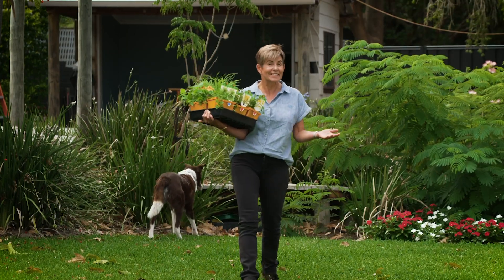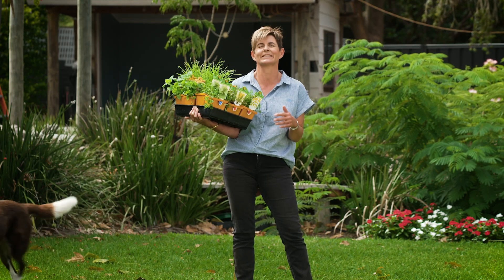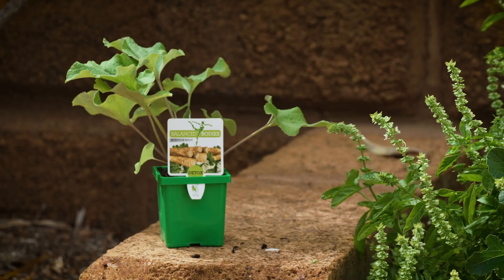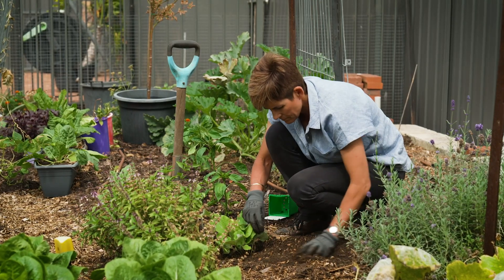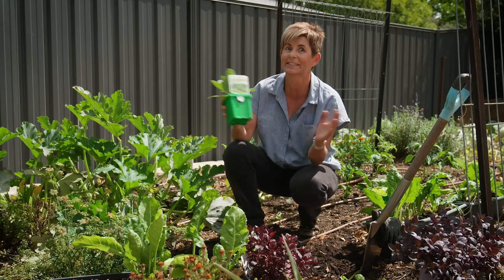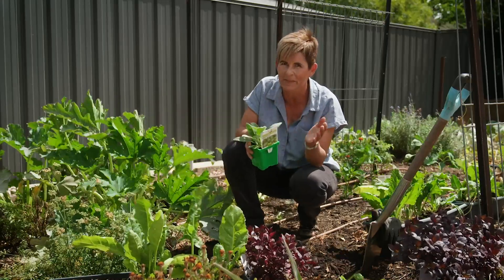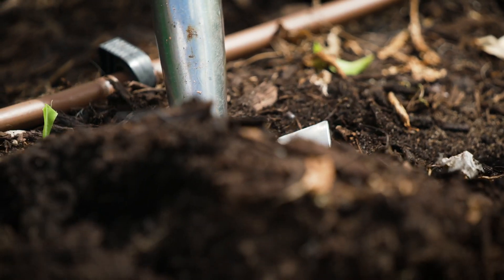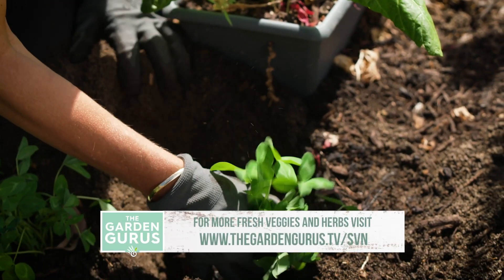The Garden Gurus - Improving Your Health and Wellbeing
Sue highlights a selection of unique edible plants with applications in traditional medicine.